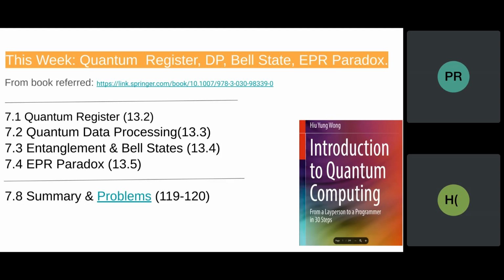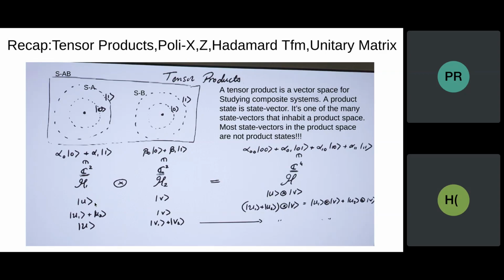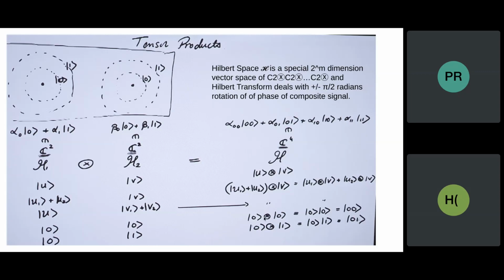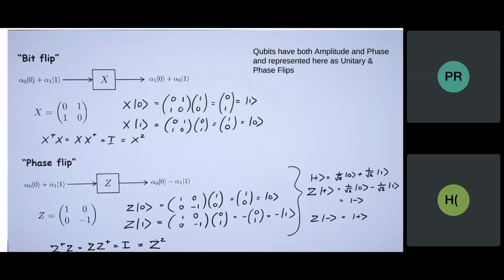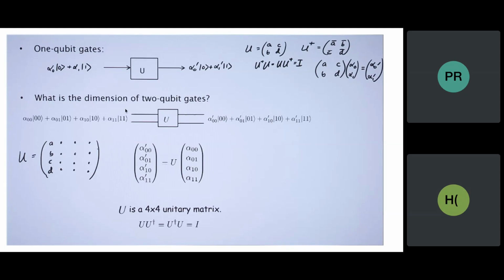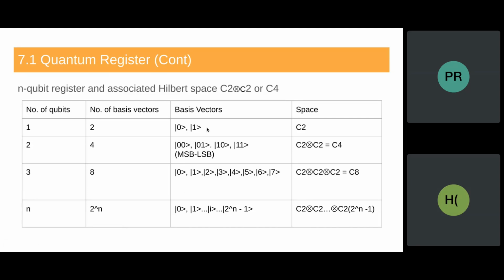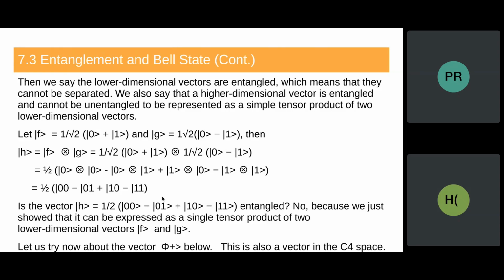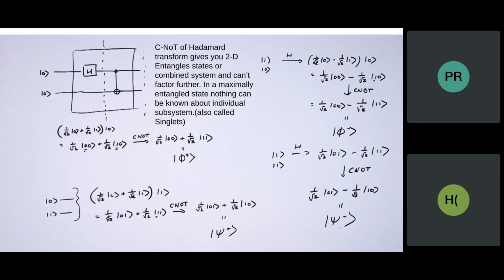QCF 101 S 07 P1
Part II - Quantum Computing: Gates and Circuits
Recap:Tensor Products, Poli-X, Z, Hadamard Transformation,Unitary Matrix,
7.1 Quantum Register (13.2)
7.2 Quantum Data Processing(13.3)
7.3 Entanglement & Bell States (13.4)
EPR 7.4 is covered in  QCF 101- S07 P2